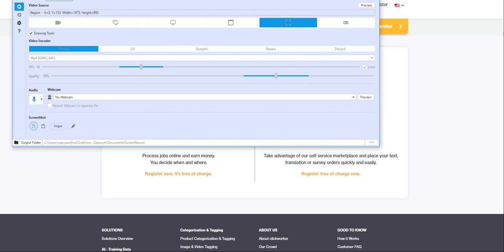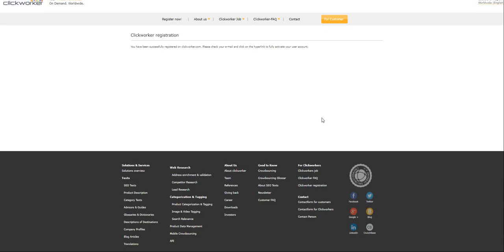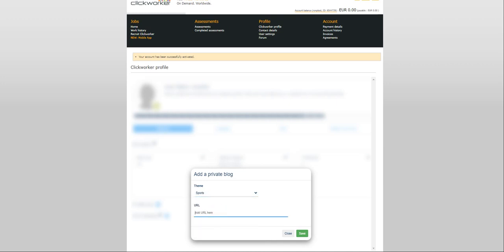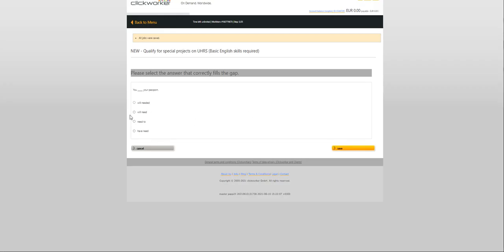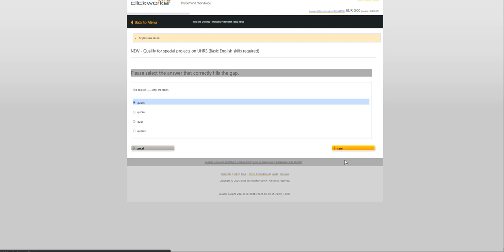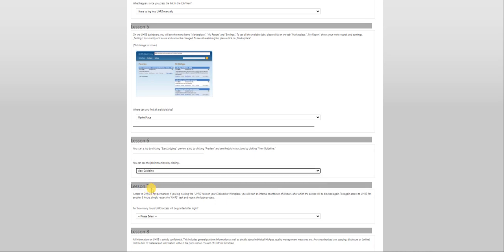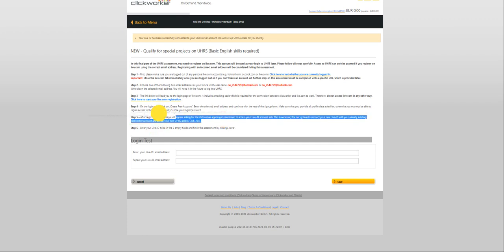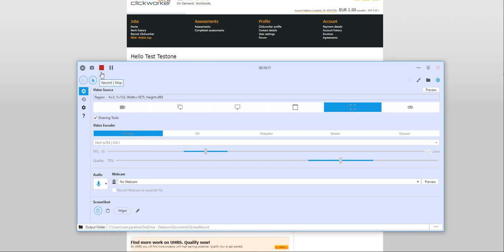Clickworker: How to create a Clickworker account, UHRS account, and pass the UHRS exam.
Here is the complete video tutorial on How to create a Clickworker account and UHRS account.